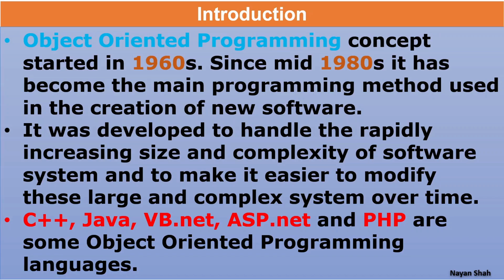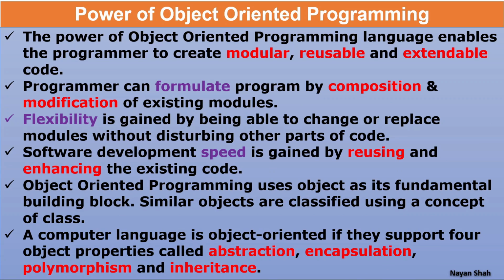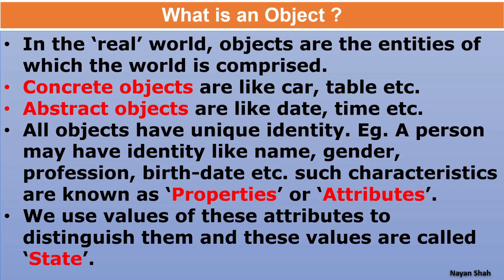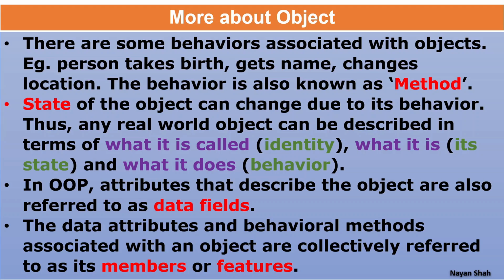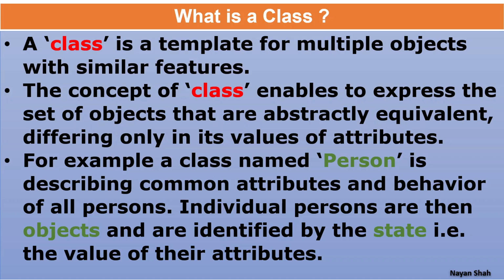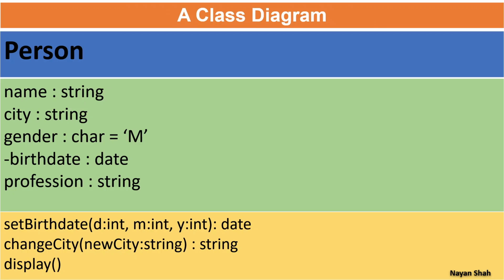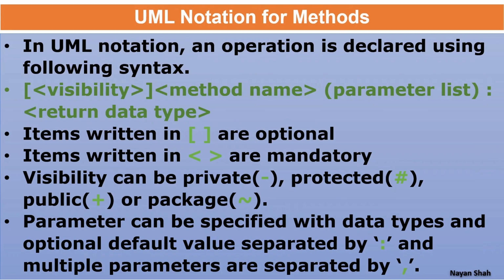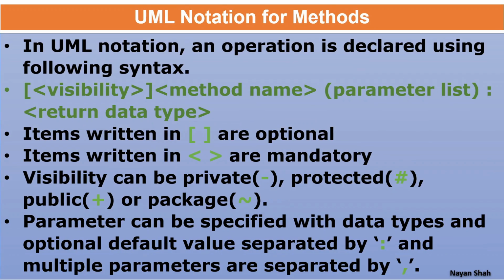Object Oriented Concept Part-1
Learn Object Oriented Concept...